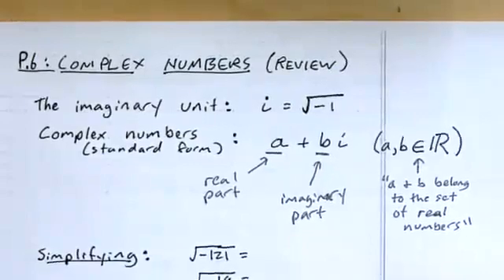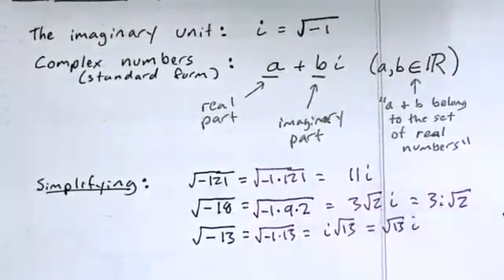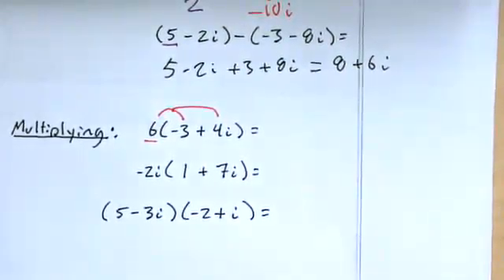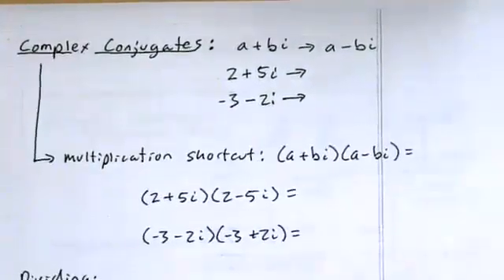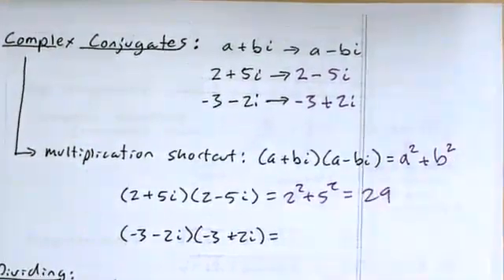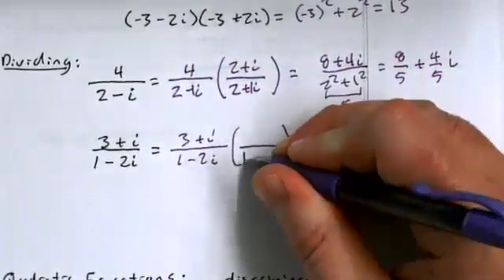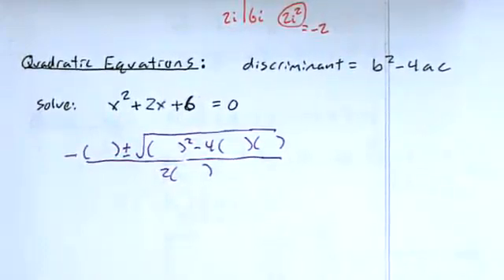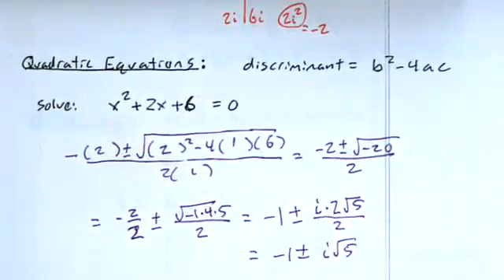P.6 Notes - Complex Numbers Review